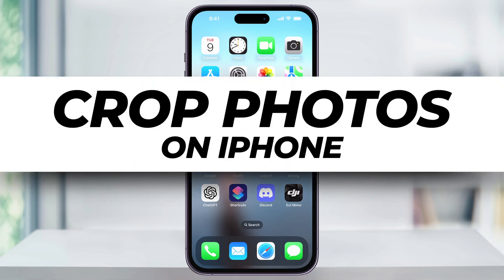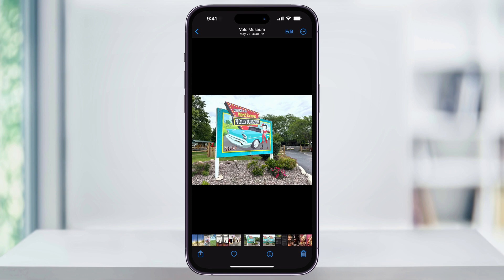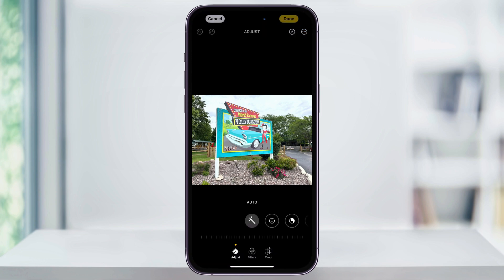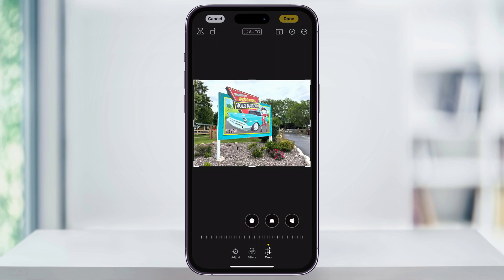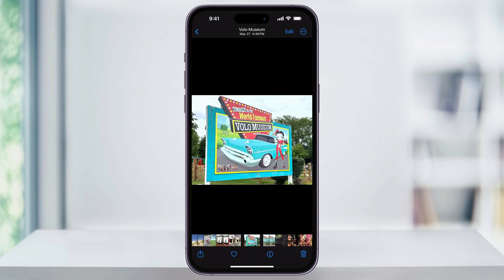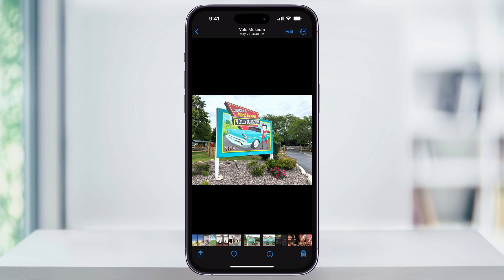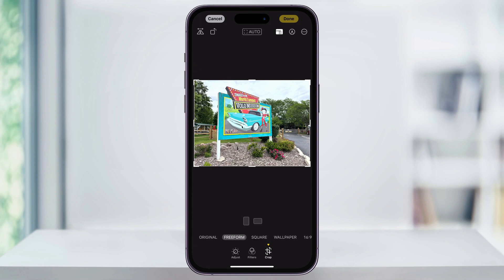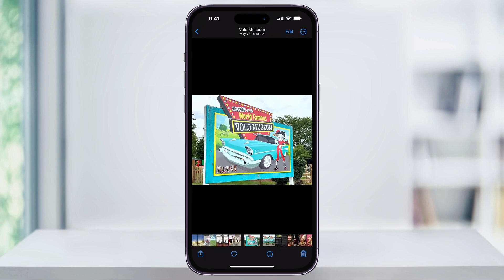How To Crop A Photo on iPhone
Let me show you how to crop a photo on any iPhone.

Start by opening the Photos app and selecting the photo you want to crop. Tap on the photo to open it, then tap the "Edit" button in the top right corner.

In the editing menu, look for the cropping tool icon, usually represented by a square with overlapping corners. Tap this icon to enter the cropping interface. Here, you can adjust the crop area by dragging the corners or edges of the frame.

Once you've set your desired crop, tap "Done" to save the changes. If you need to undo the crop, simply tap "Edit" again, then select "Revert" and "Revert to Original" to restore the photo to its original state.

And that's how you crop a photo on your iPhone.